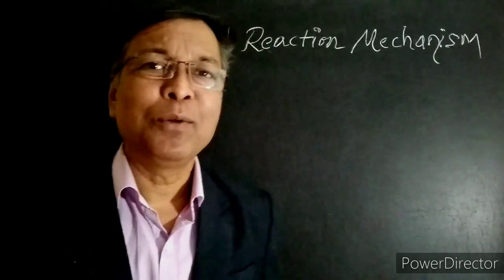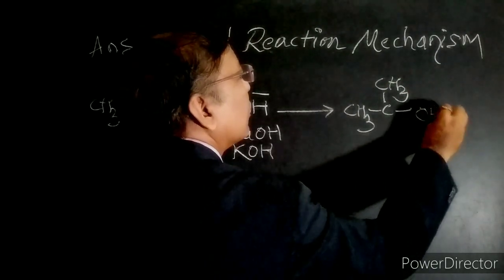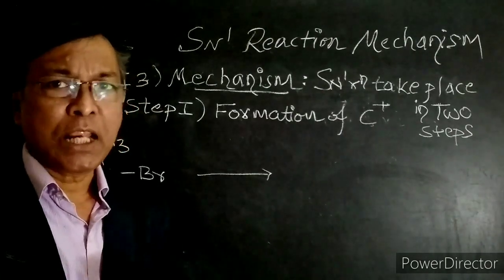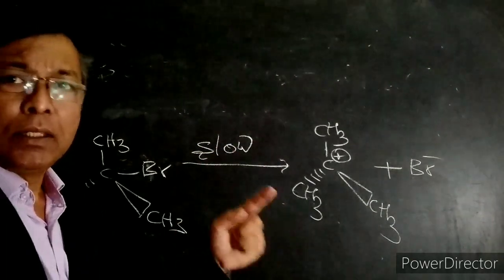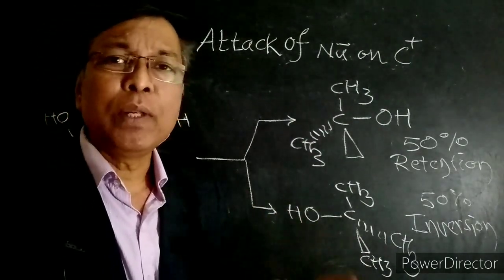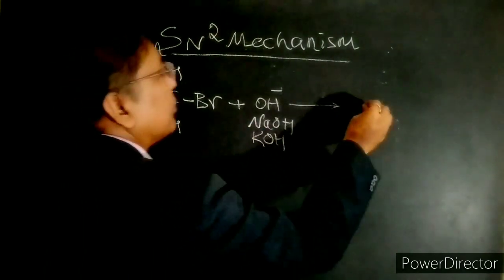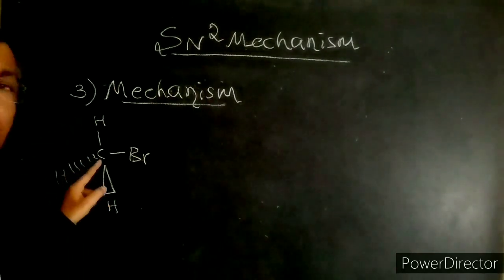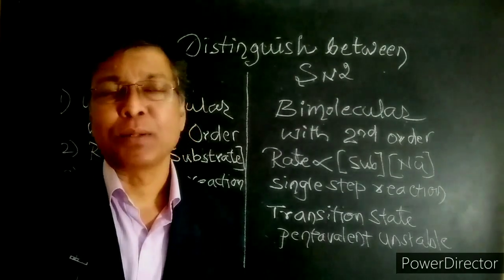Sn1 Sn2 Reaction Mechanism in 5 minute | How to identify sn1 sn2 reaction Trick| Halogen derivatives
Hi, This is Avin. In this video we discuss about nucleophilic substitution unimolecular reactions. Nucleophilic substitution bimolecular reactions. As well as Sn1 ,  sn2 reactions , How to identify sn1 and sn2 reactions ,  sn1 reaction mechanism , Tricks for sn1 and sn2 ,  mechanism of sn2 reaction. Sn1, Sn2 reaction mechanism in 5 minutes. How to identify sn1 , sn2 reaction Tricks. Board Exam 2022